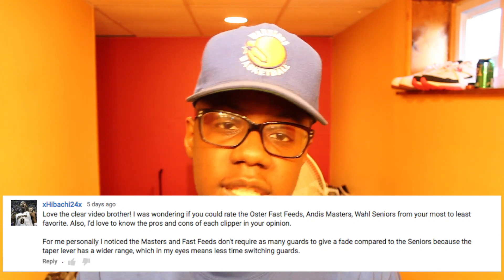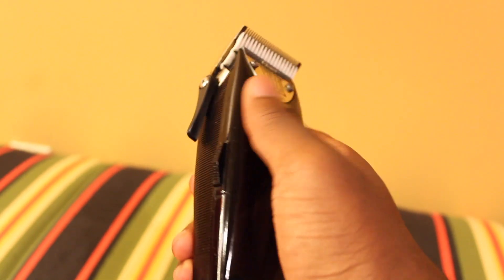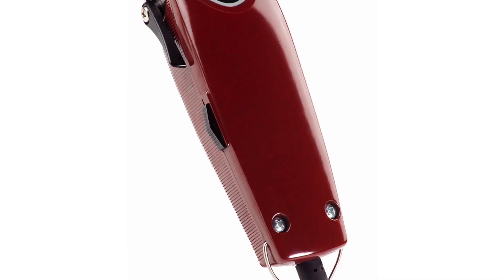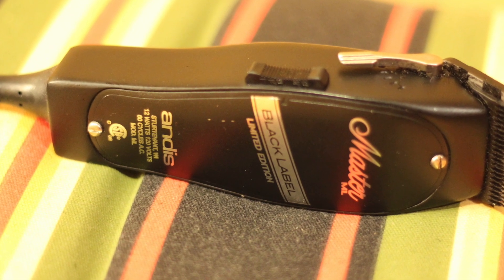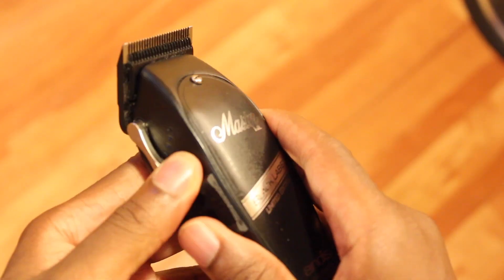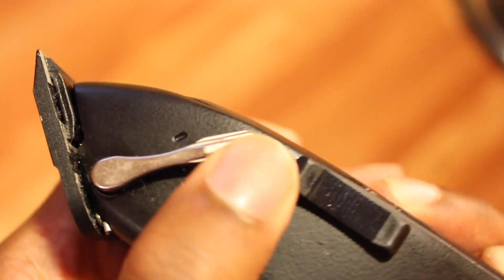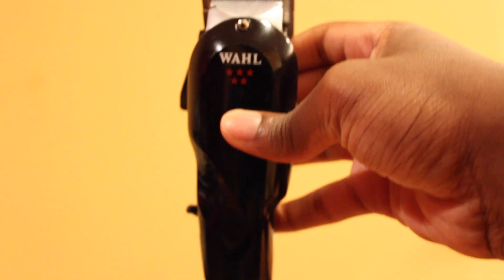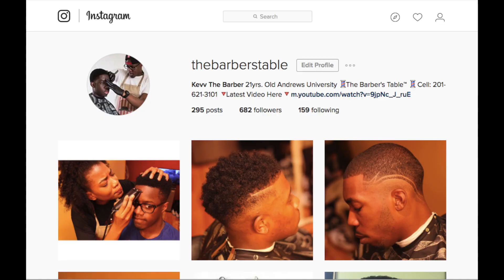Top 3 Best Adjustable Clippers | TheBarbersTable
"My Top 3 Favorite Adjustable Clippers"

Keep them requests coming!

SHE HAD NO IDEA WHAT TO EXPECT.
YOU CAN CUT THE TENSION WITH A STRAIGHT RAZOR. LOL.

Oster Speedline:
Oster Fast Feed:
Andis Master:
Wahl Senior:

Recorded with a Canon Rebel T3i: 18-55mm lens.